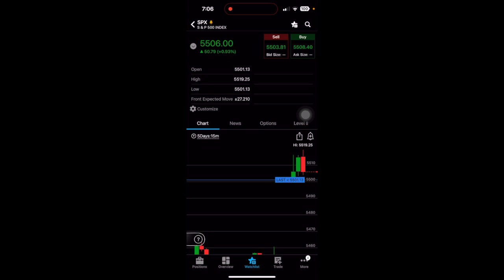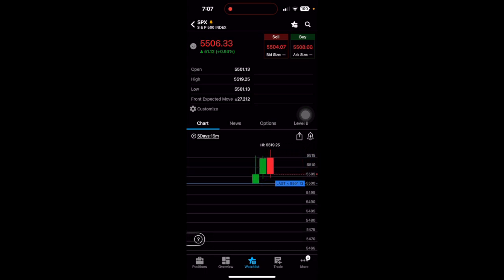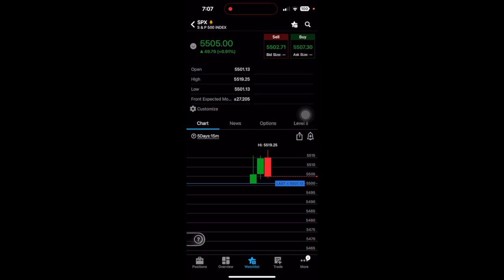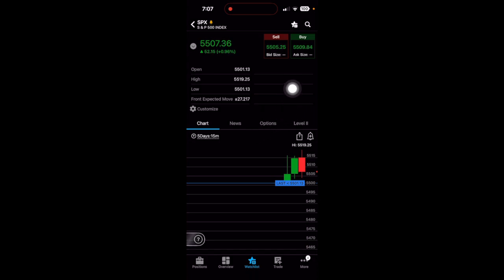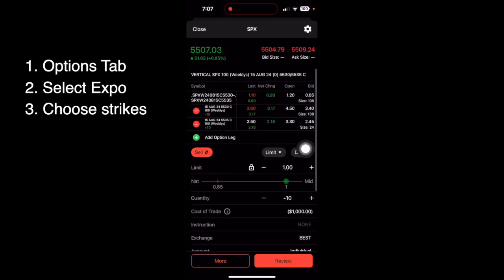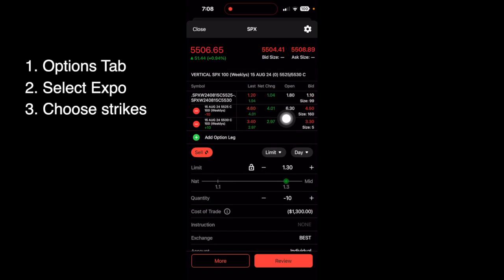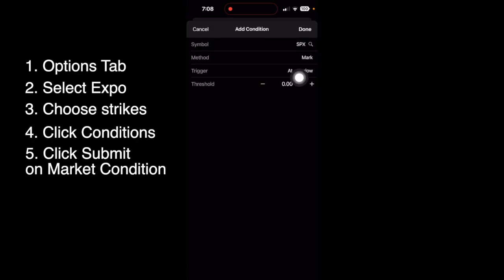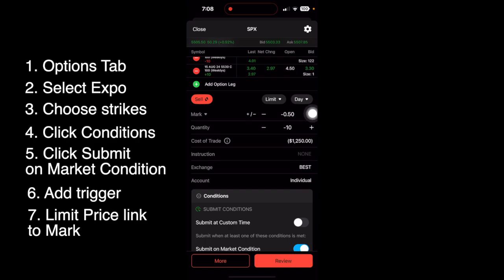Conditional Orders for Credit Spreads triggered by a Price Level on ThinkorSwim Mobile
► Never traded an option? New to the Stock Market?

► My go-to easy trade: 2025 Orb Deep Dive - 50+ Daily Video-Recaps of trades + ALL Strategy Info